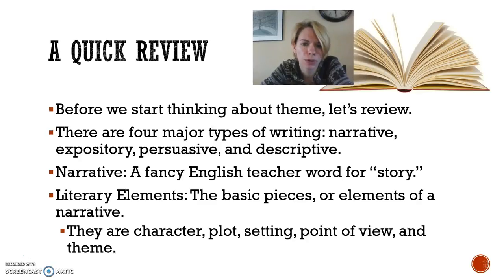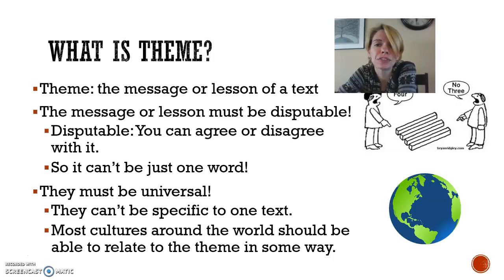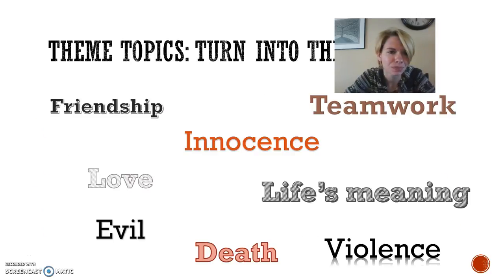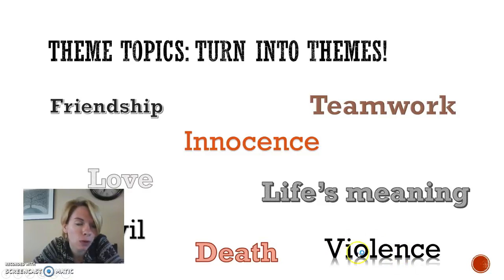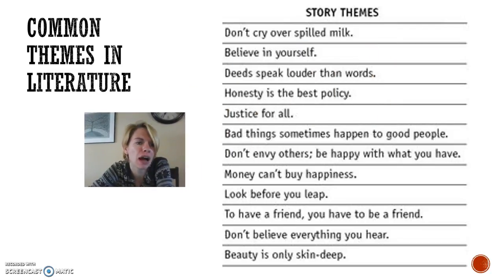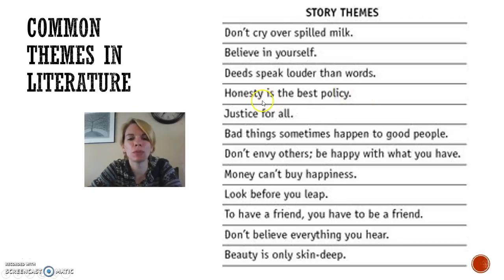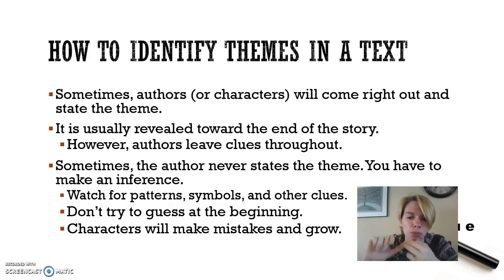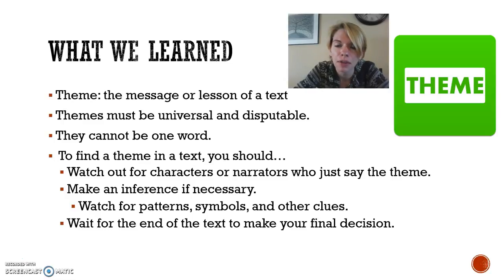Theme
Covers the definition of theme, how to write themes, and identify themes in narratives.